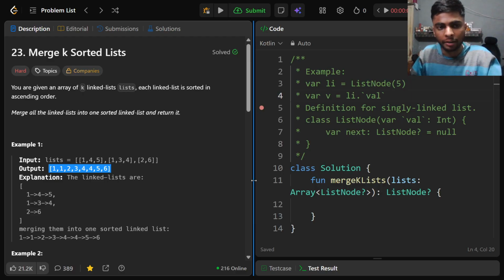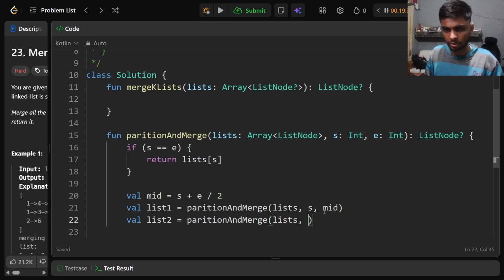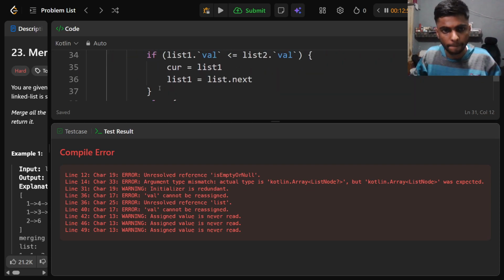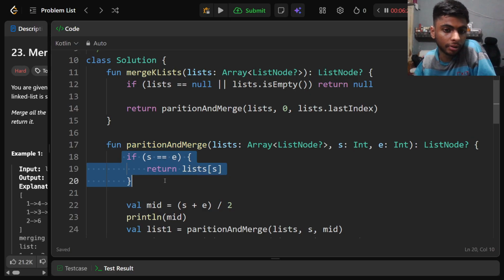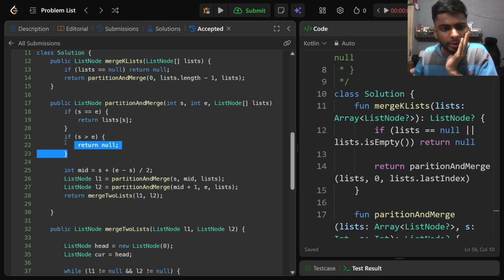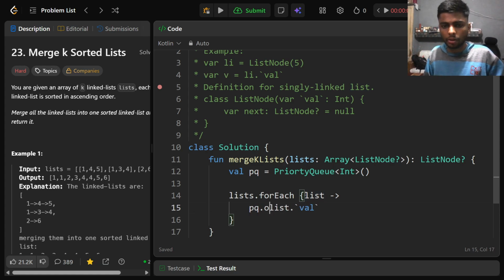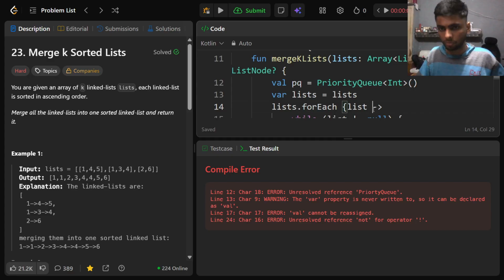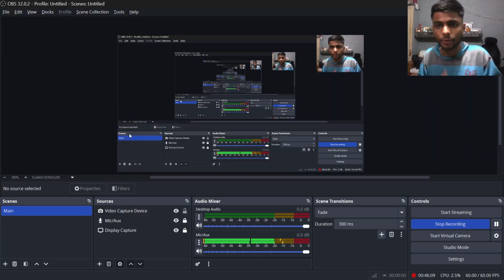Leetcoding - divide and conquer + heap